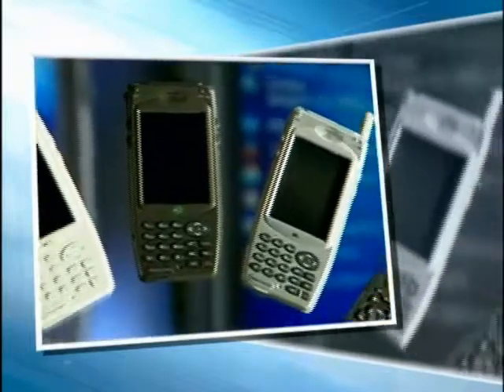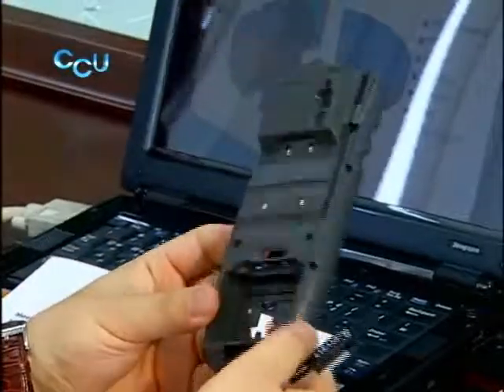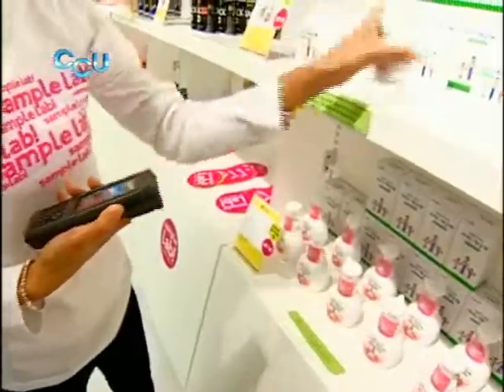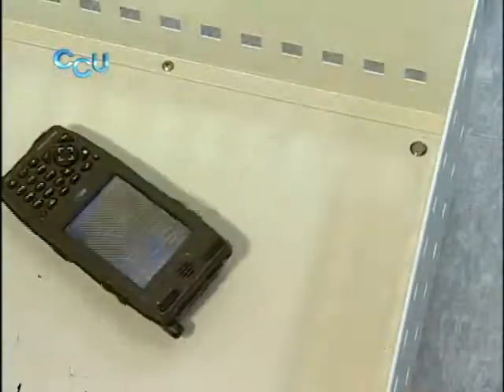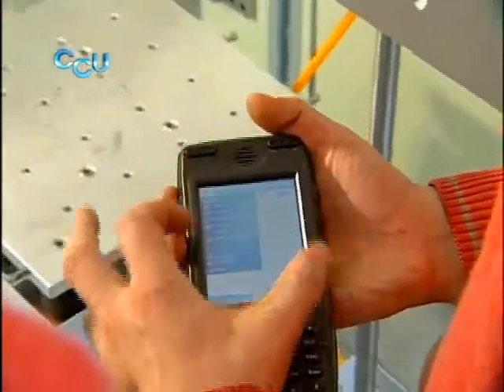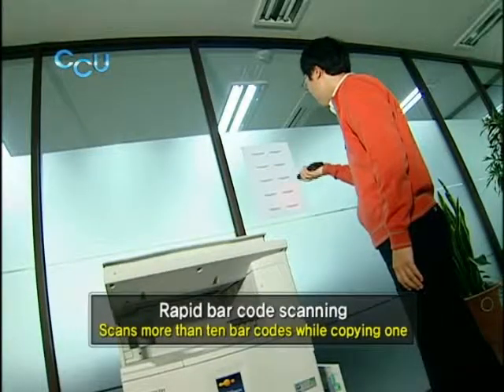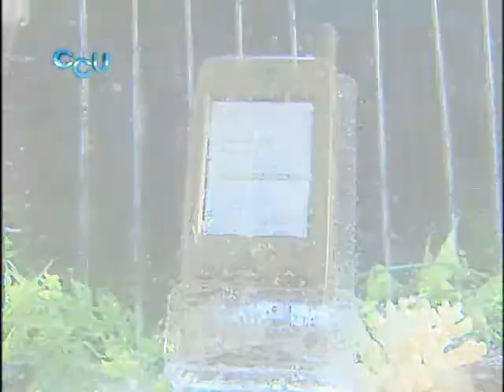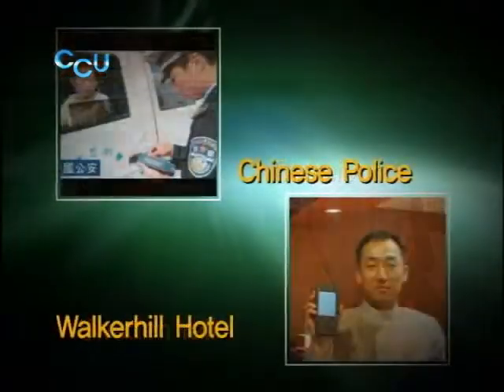About M3Mobile - Company Outline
M3 Mobile is a global leader of enterprise mobility industry.

M3 Mobile design and manufacture a range of high quality rugged mobile computing devices that are built around the Windows Mobile computing architecture. The products are generally available as Windows for Mobile or Windows CE devices, all units are manufactured in company owned premises where the highest commitment to quality can be maintained.

Based in South Korea, but with offices across the globe, M3 Mobile has operated successfully since 2000, company growth rates have maintained 100% year on year since 2005 and the company product range has continued to grow. A strong focus on R&D and proactive support to its clients has driven success in large customer installations and enables M3 Mobile to constantly improve product reliability and serviceability in all markets.